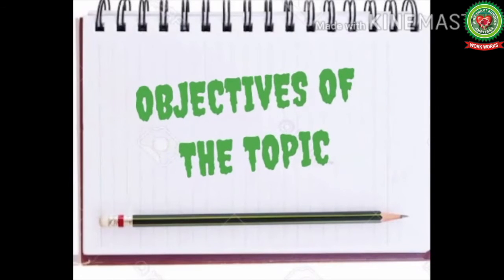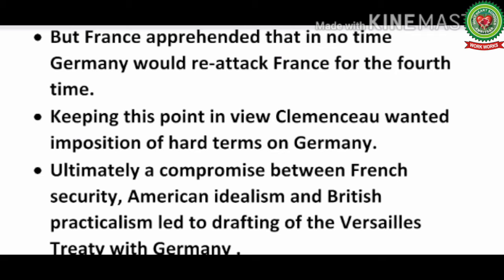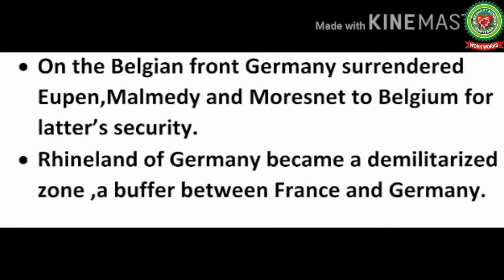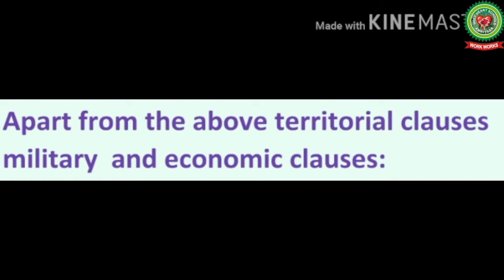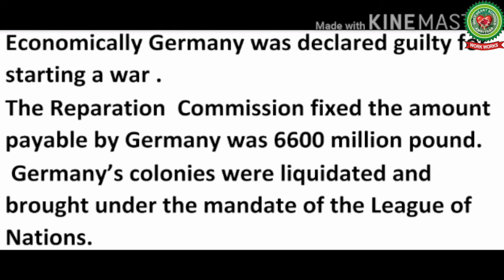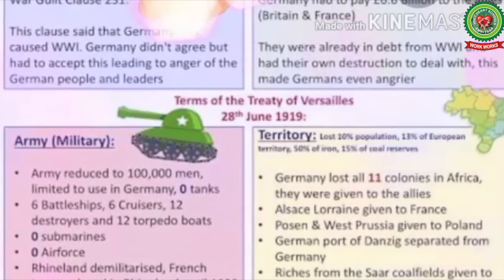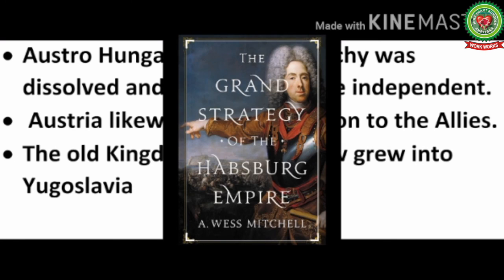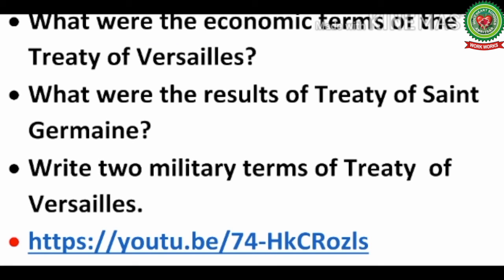Treaty of Versailles|Class 11|History|Holy Heart Schools